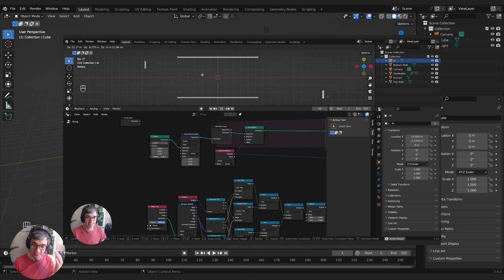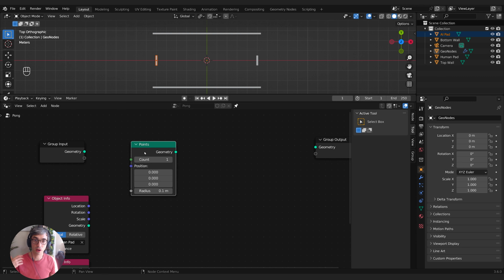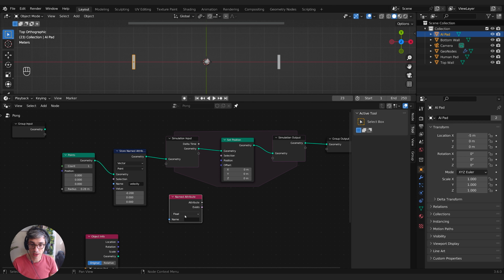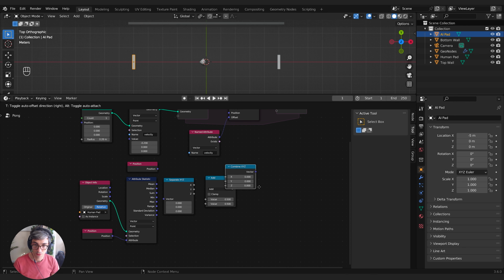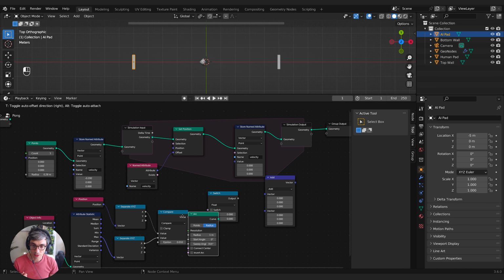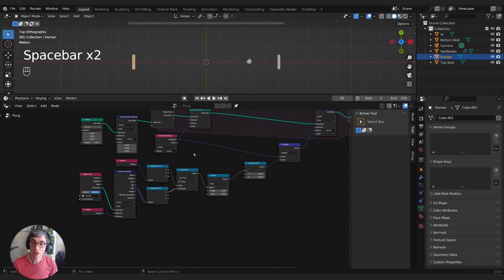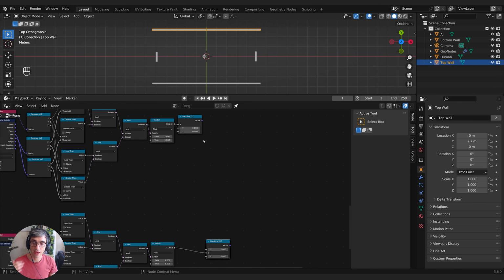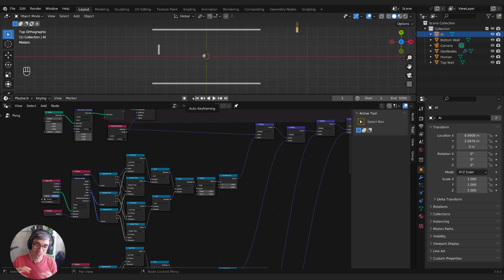Blender 3.6 Simulation Nodes Tutorial | This is insane!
Learn to make a single player version of pong using the new simulation nodes system in blender 3.6. This tutorial is great for beginners and experienced artists alike!